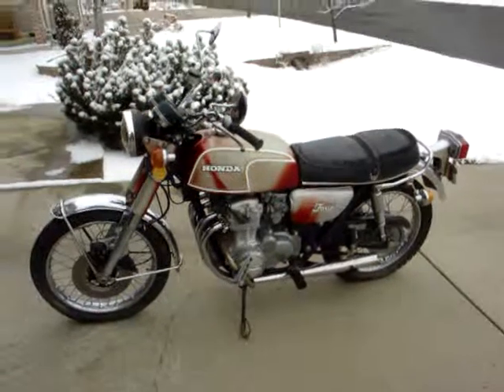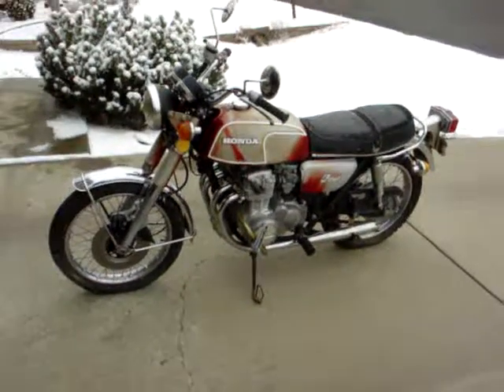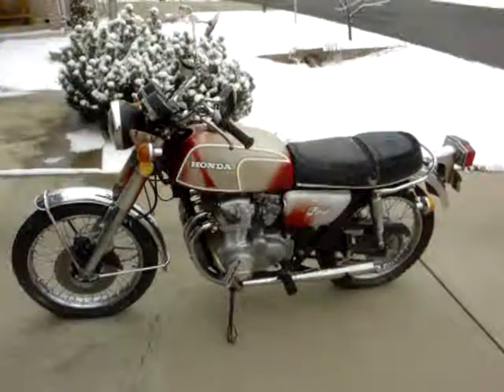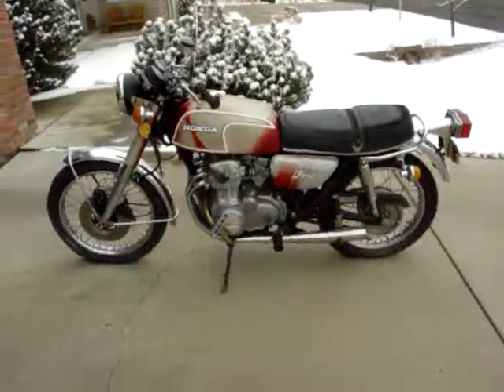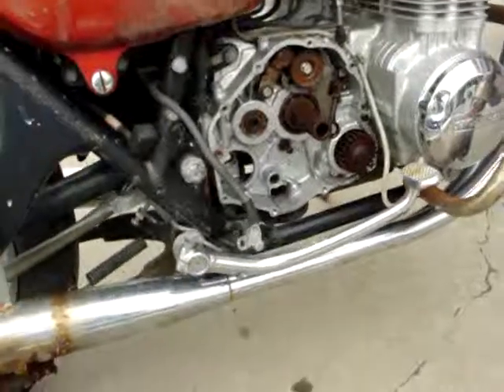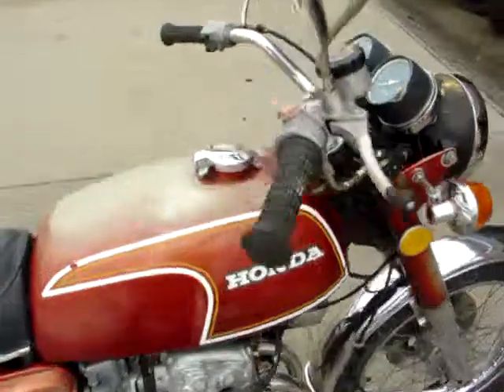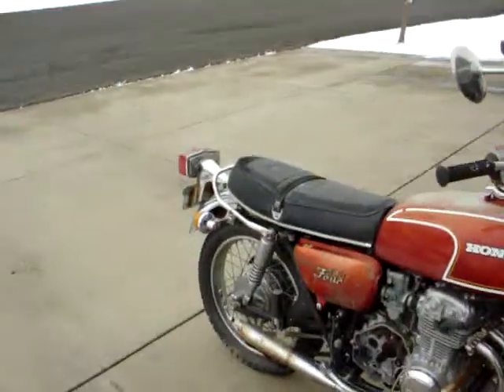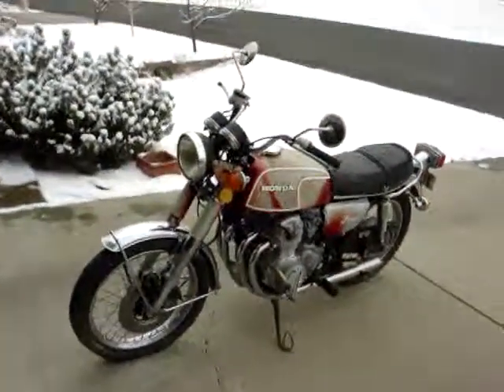1973 ? Honda CB350F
1973 ? Honda CB350F